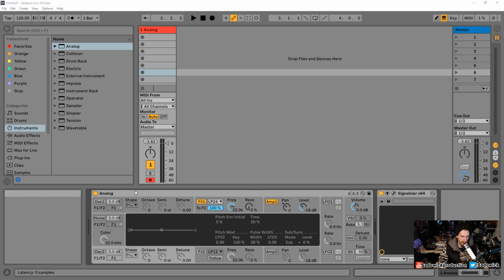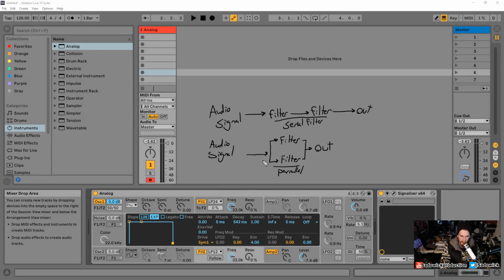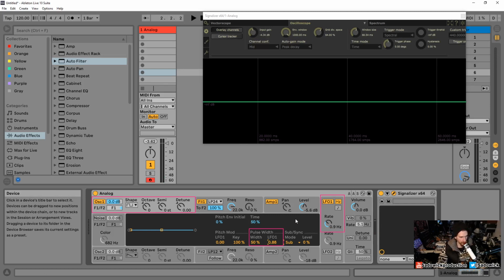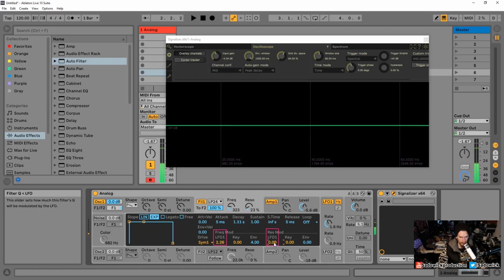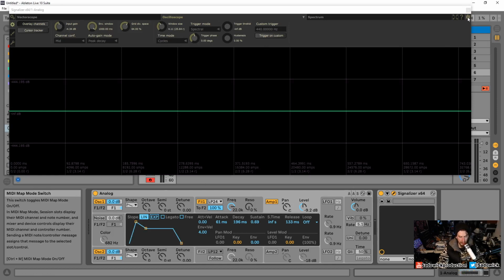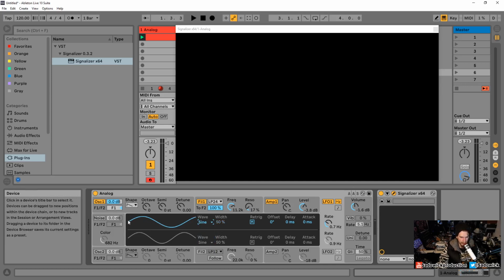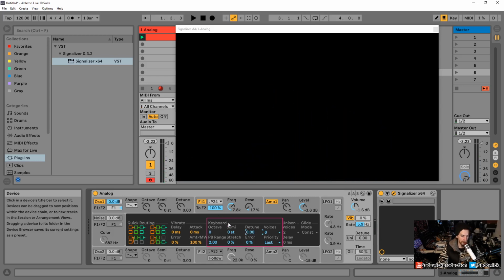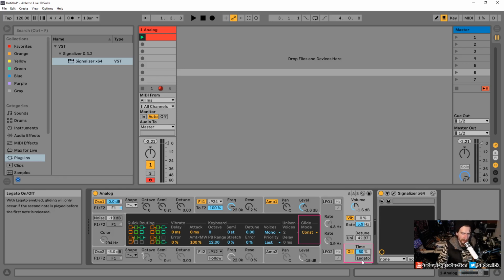Ableton Live 10 Ultimate Tutorial 09 - Analog Part 2